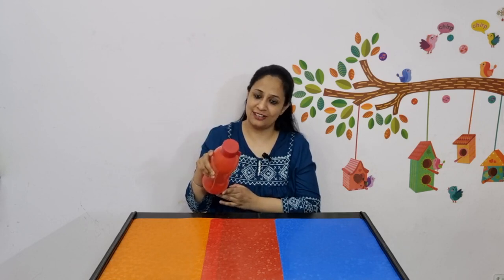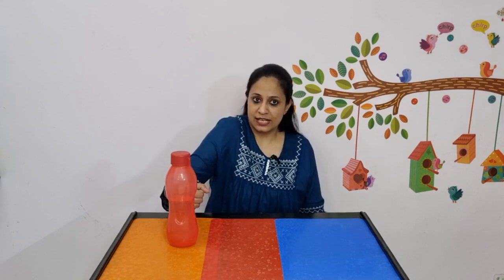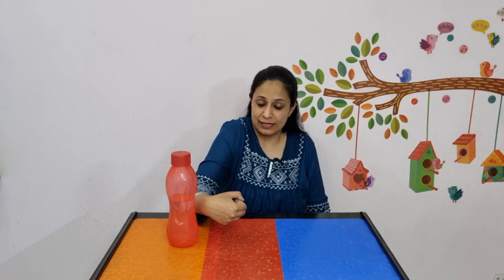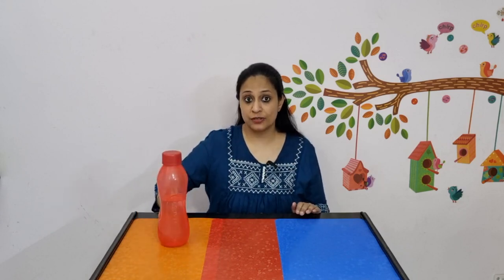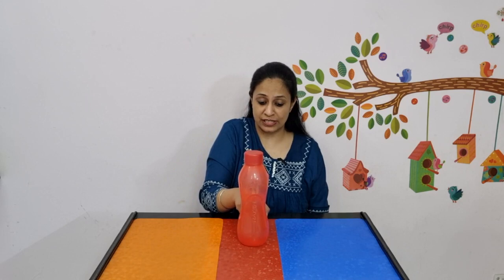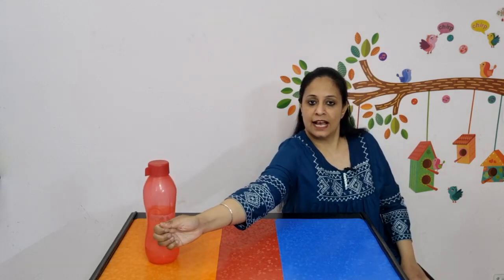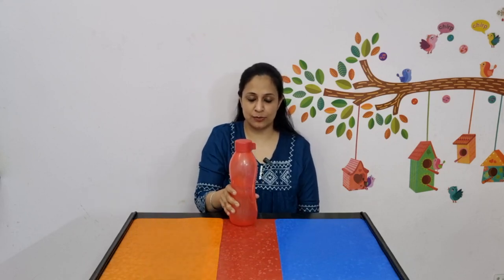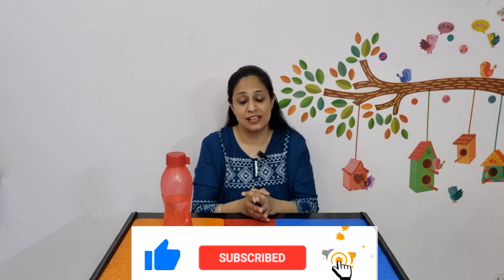How Task-Specific Training aids in Stroke Upper Limb Rehab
Using simple Household Items like WATER BOTTLE or Task-Specific Training allow you to move your Shoulder and Elbow towards a TARGET- Therapeutic activities are more beneficial in Neuro Rehabilitation than Exercises Alone.

ROAD TO REHAB
Answering all these questions and much more in the ROAD TO REHAB.

ABOUT CREATOR
Prabhjot Kaur Gambhir

13 years work experience